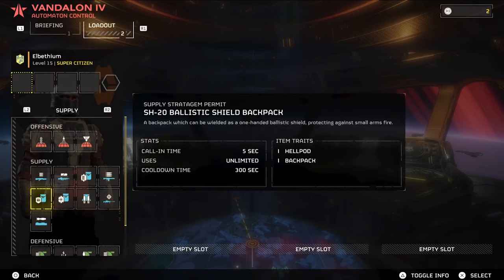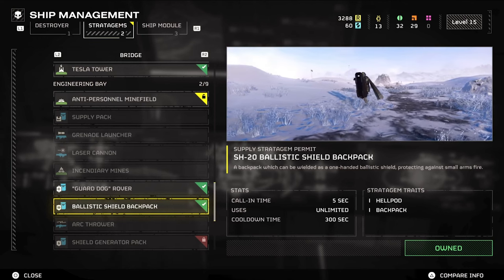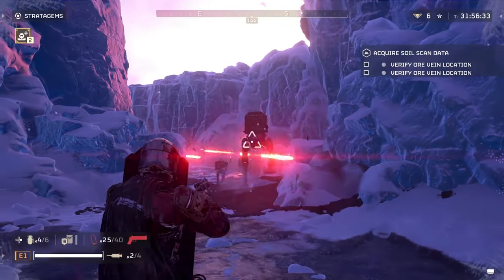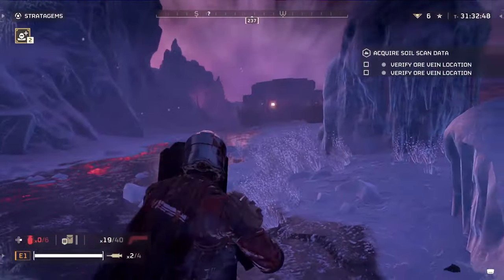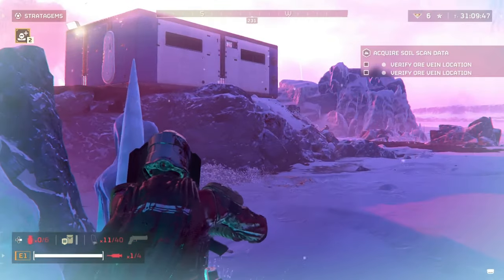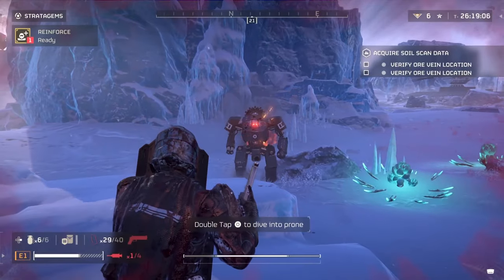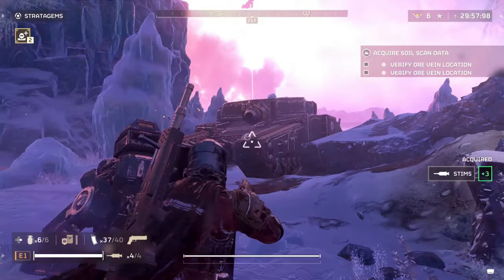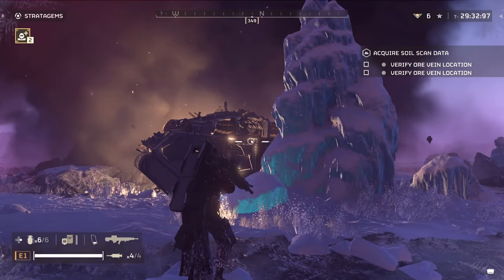NO ENERGY SHIELD No Problem Ballistic Shield GUIDE | Helldivers 2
You might just be using the ballistic shield without knowing all the hidden features and secrets about it. Which is why this Helldivers 2 guide is here to help!

Helldivers II video game Helldivers 2 gameplay guide pro tips tricks how to secret hidden farm Helldivers II warbonds weapon build

__________ SOCIAL___________